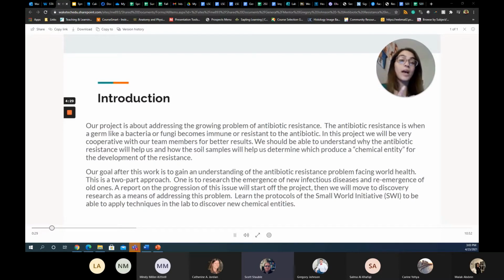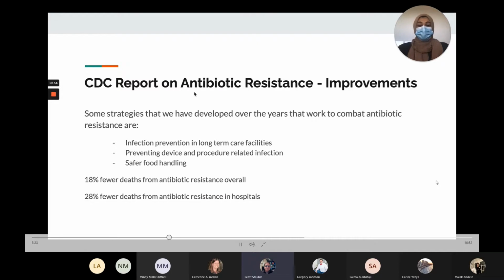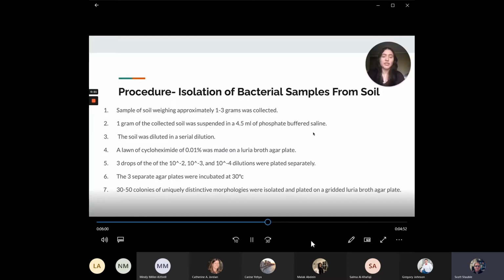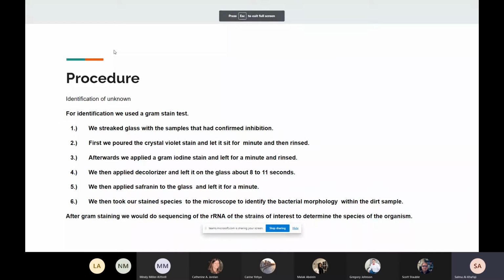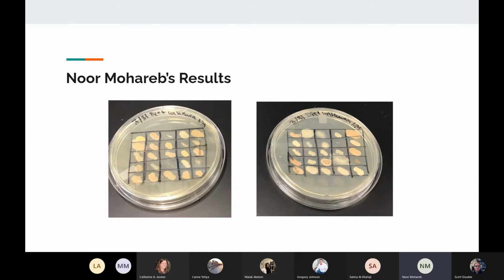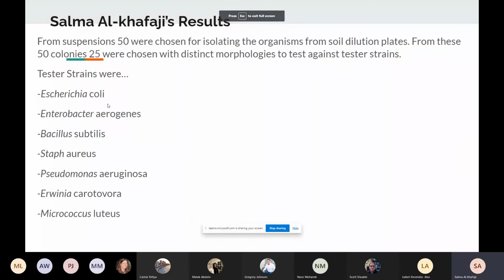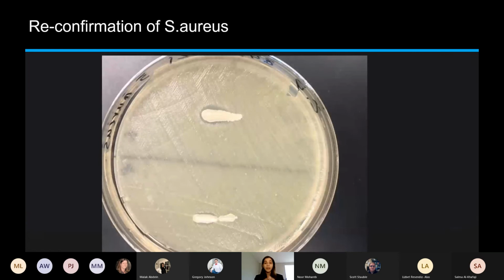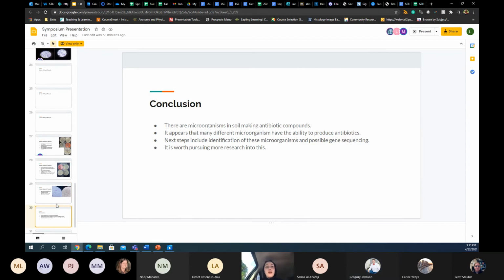START Symposium Concurrent Session 2D